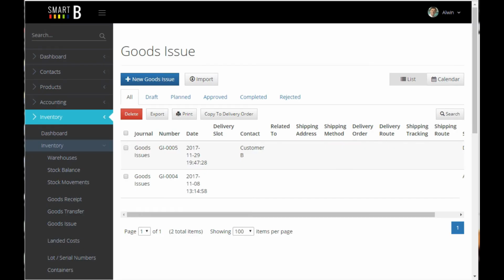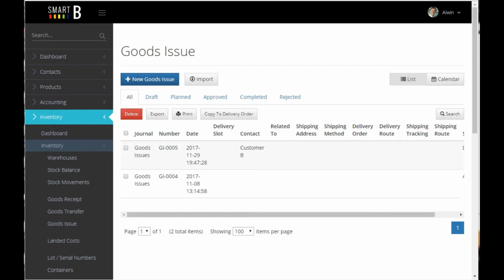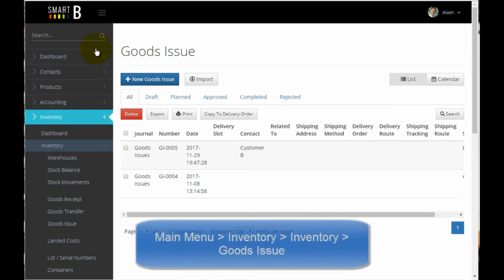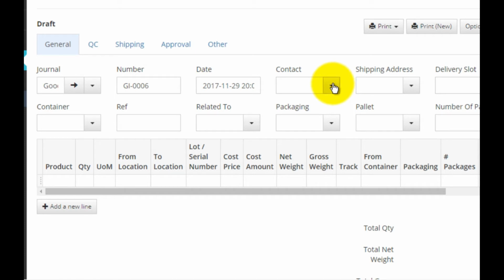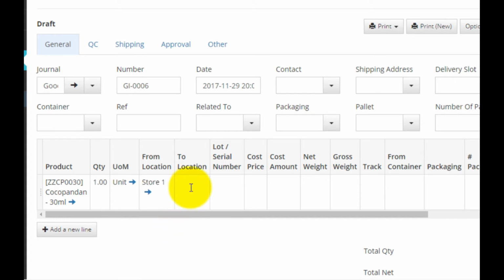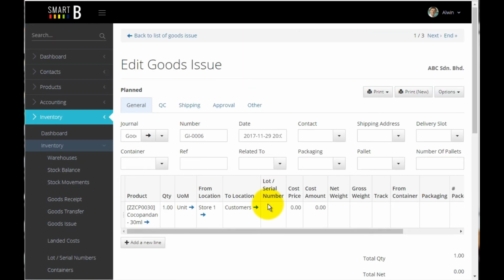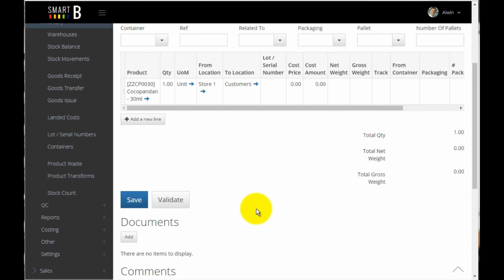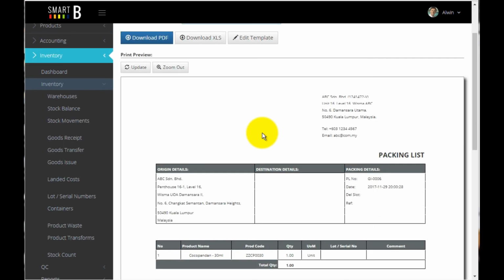Packing List Goods Issue